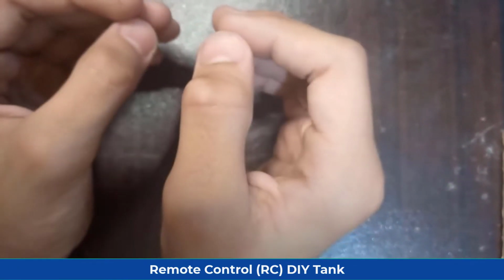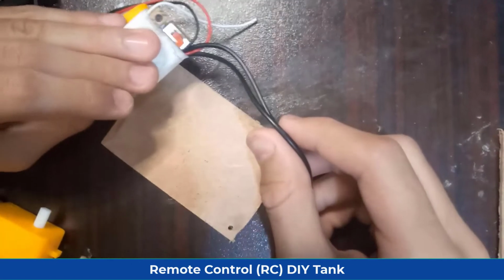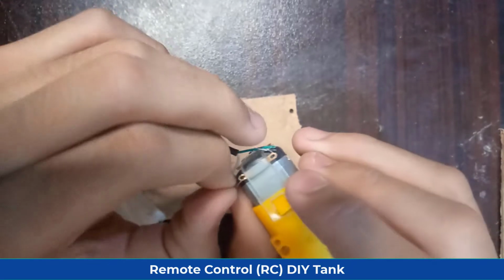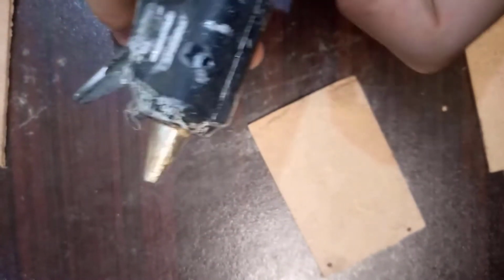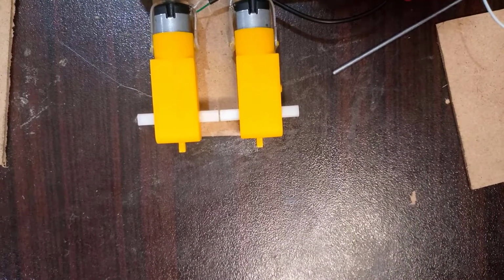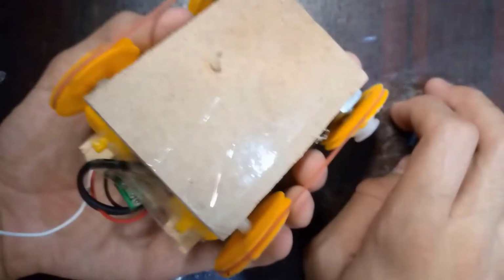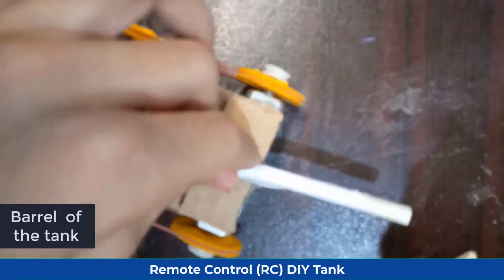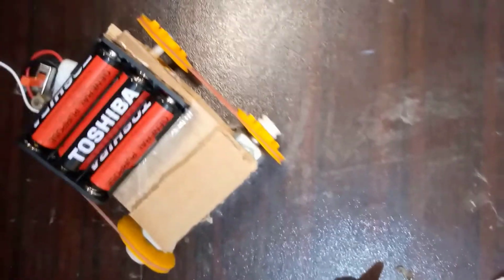How to Make a Handmade Remote Control Tank With Cardboard - DIY Tank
Easy to build Rc(remote control) Tank under $5
following are the components you will need for the build
Dc Motor x2
Gear Motor x2
Piece of  cardboard
sheets of  paper
Rc(remote control)
Wheels x4
Rubberband x2
Imagine having an Rc(remote control) Tank that you made by your self  capable  to move really really smooth .It has a lot of power can overcome obstricle  and looks pretty cool under a very low price